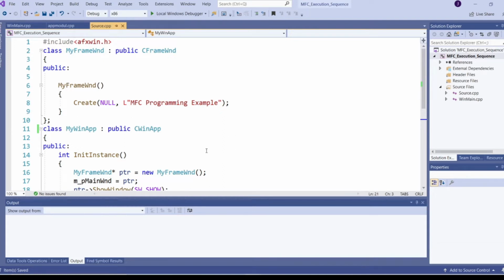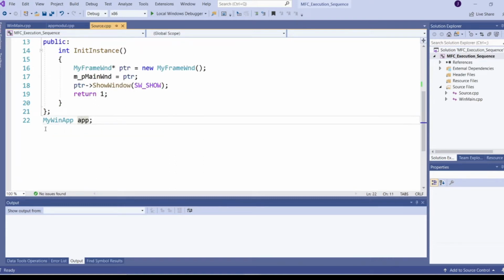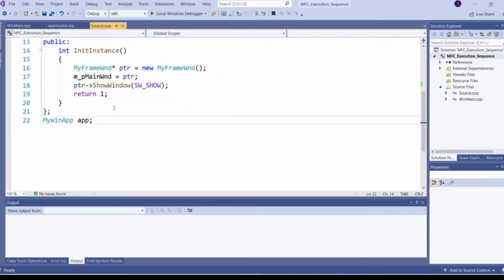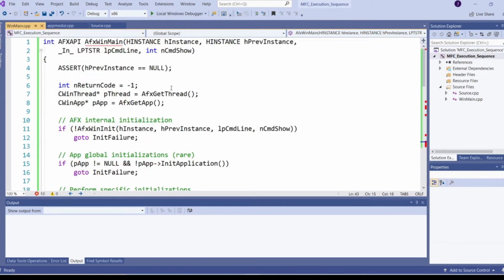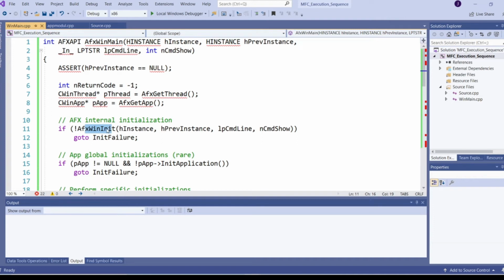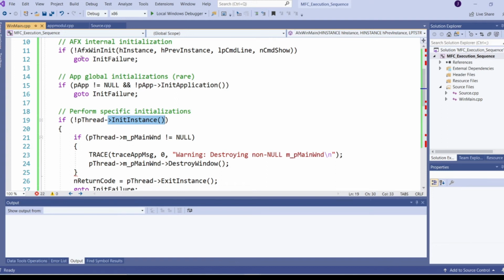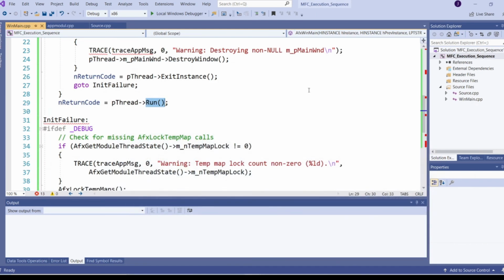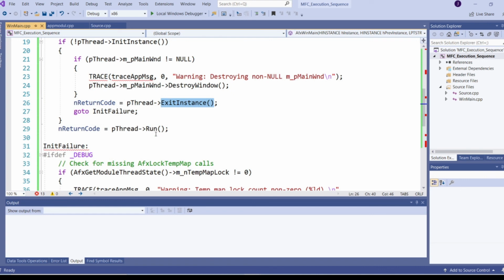How WinMain function linked to MFC Application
The Microsoft Foundation Class (MFC) library provides a set of functions, constants, data types, and classes to simplify creating applications for the Microsoft Windows operating systems.